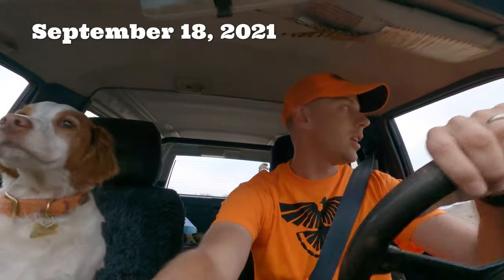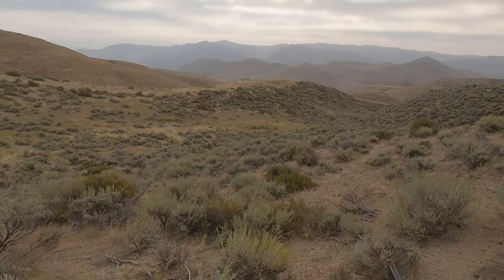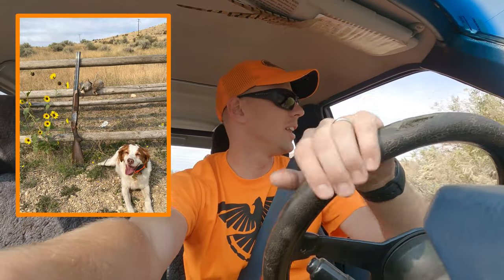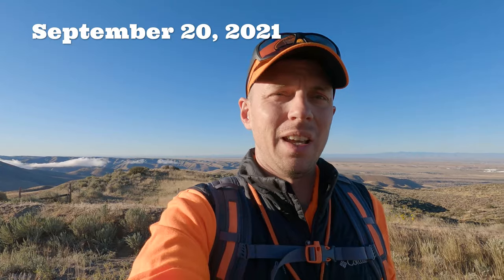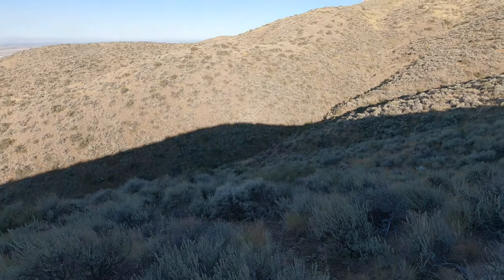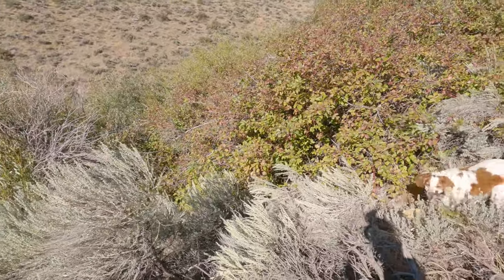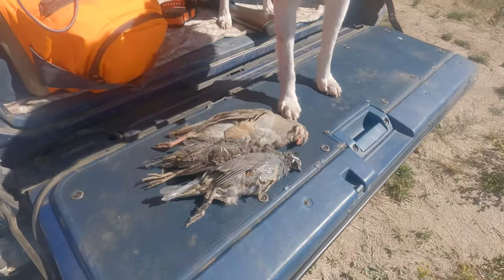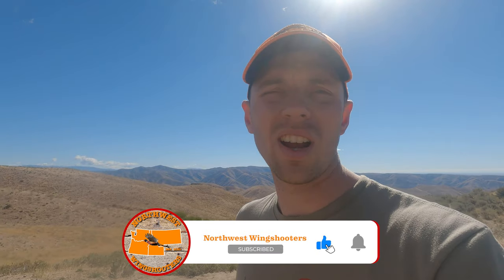Mother Chukar (Idaho Chukar & Quail Hunting) - Season II - Episode III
Join Cooper and I (Rob) as we pursue chukar and quail on Idaho's 2021 opening weekend.

Interested in purchasing a Dogtra e-collar or GPS collar for your 4 legged friend?

Media licenses are through motionarray.com as seen here for the following pieces of media: